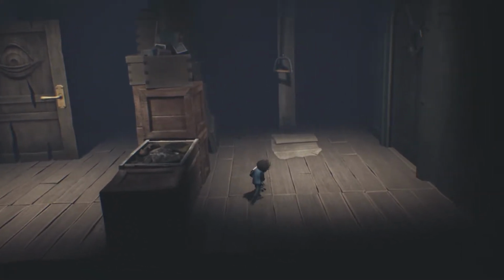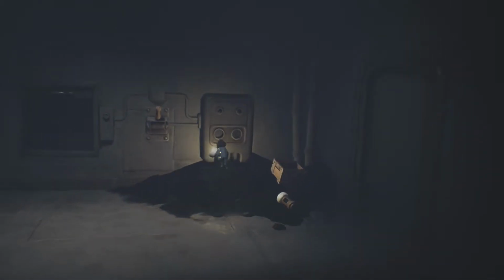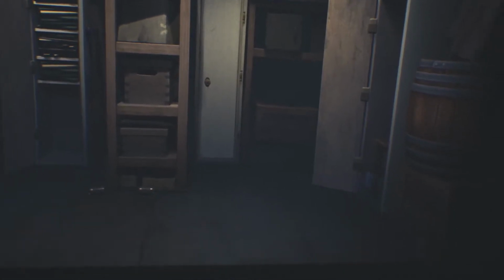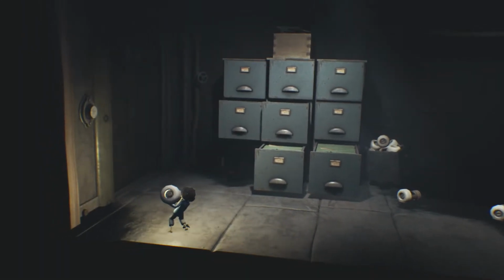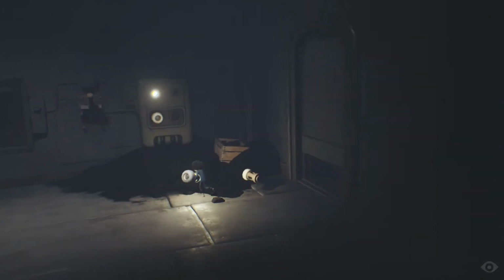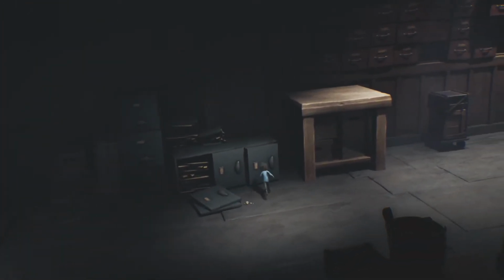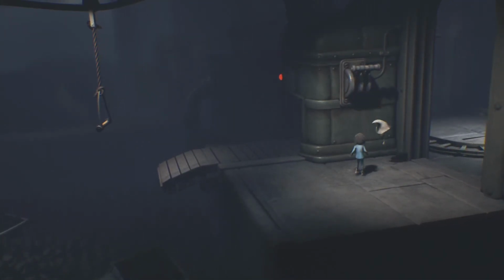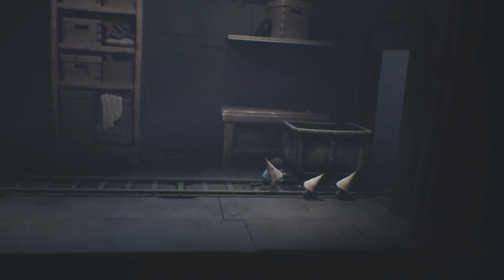little nightmares DLC PT 2 chapter 2 "The Hideaway" no bottles just playthrough